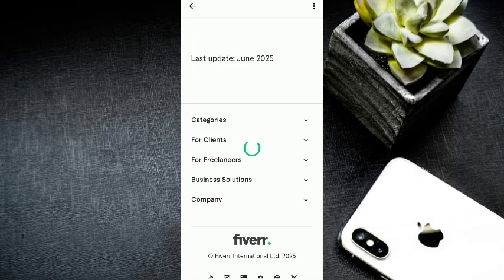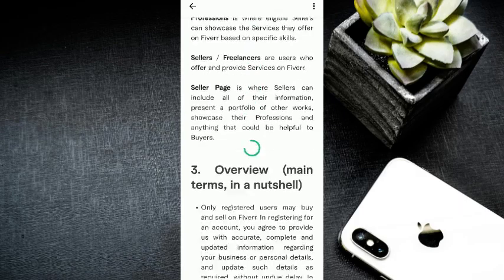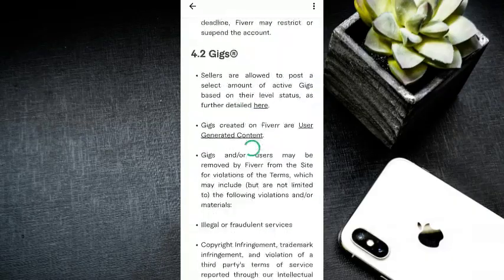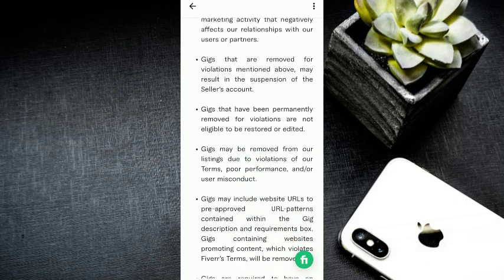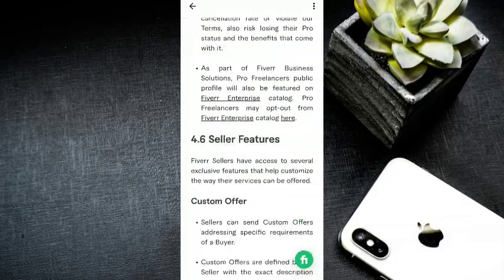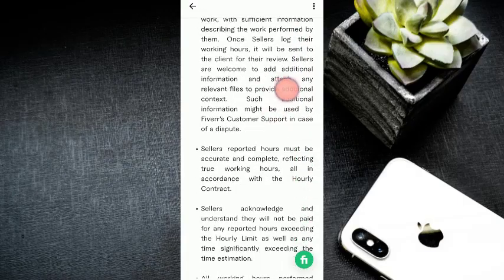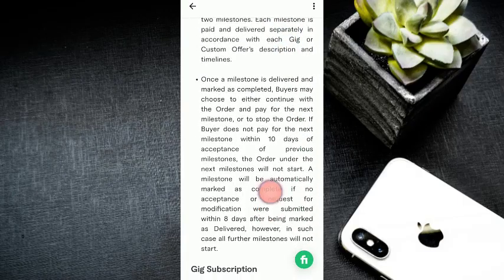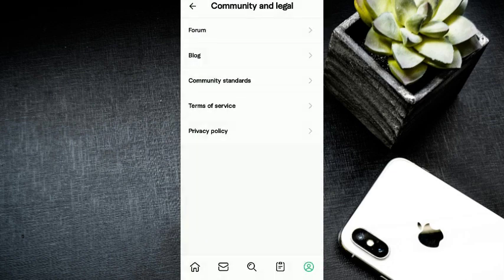How to Handle Copyright Issues on Fiverr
In This Video, you will learn about How to Handle Copyright Issues on Fiverr